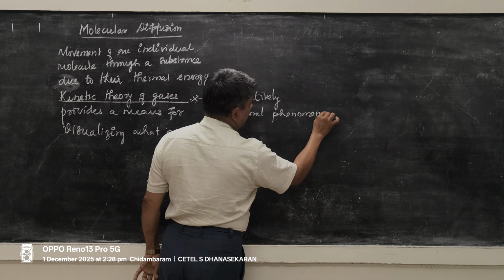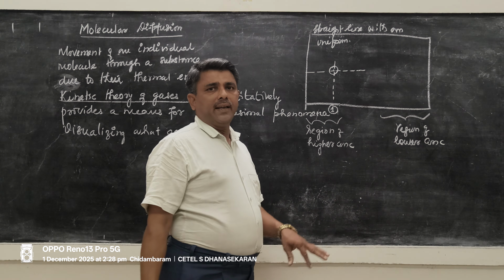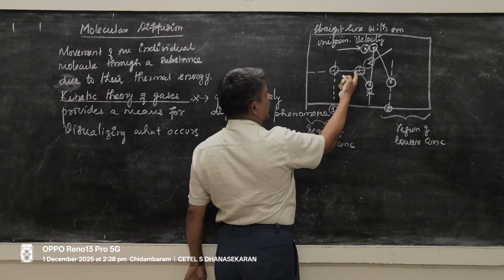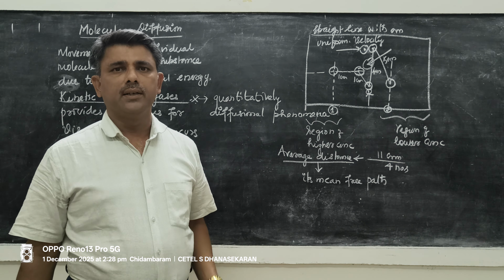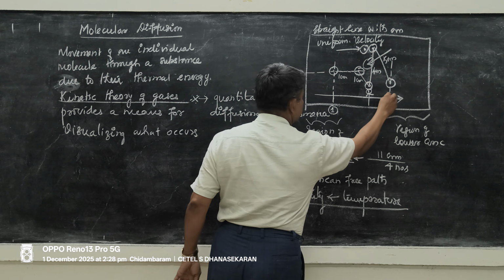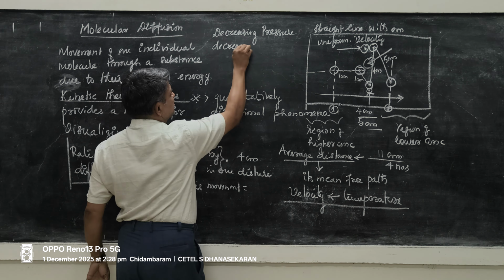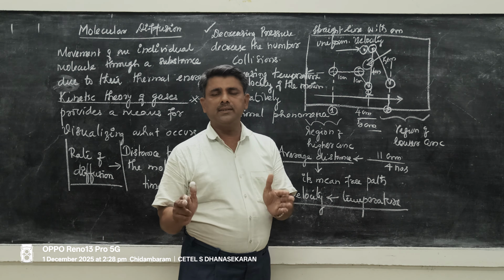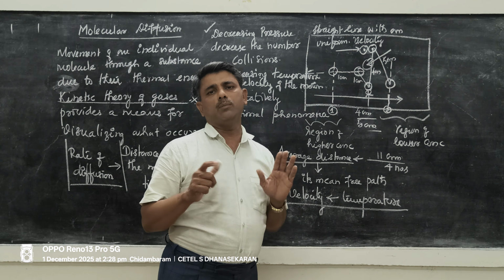02 - Molecular Diffusion Rate of Diffusion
CETEL (Chemical Engineering Through E-Learning) is a YouTube channel created to share knowledge on a non-profit basis. The uploaded videos aim to provide students with clear, insightful, and concept-oriented learning materials, free from any commercial intentions. This video class helps to understand the molecular diffusion and rate of diffusion. Molecular diffusion is one of the most fundamental transport processes in science and engineering. It refers to the movement of individual molecules from one region to another due to their thermal energy. Even in a completely still fluid, molecules are always in continuous, random motion. This random motion causes molecules to spread and mix without any external force—this process is diffusion. The rate of diffusion is the distance travelled by the molecule in one direction in given time.